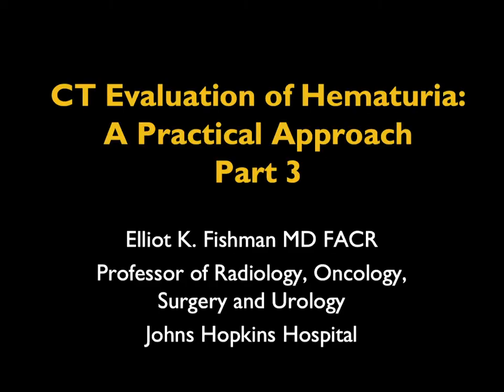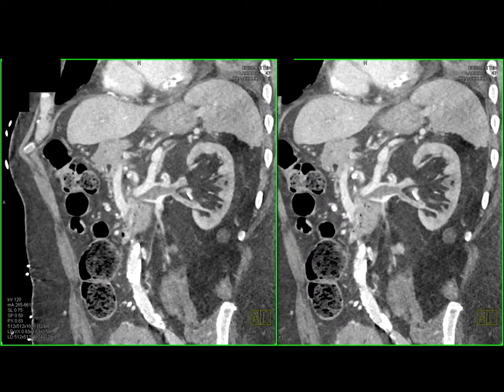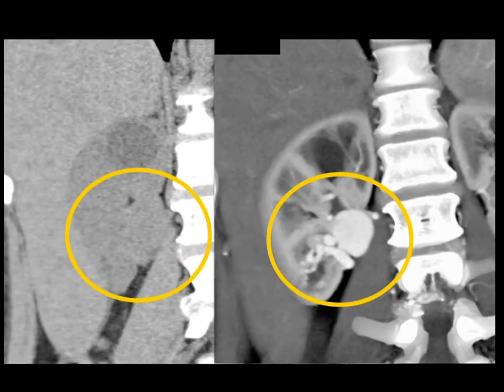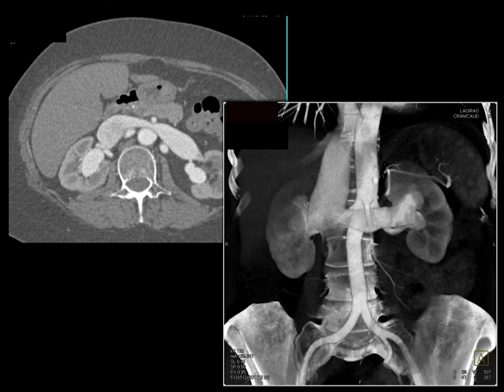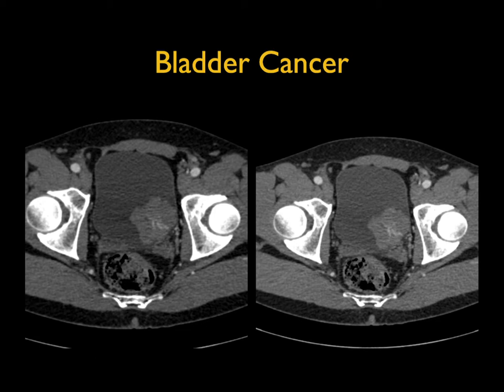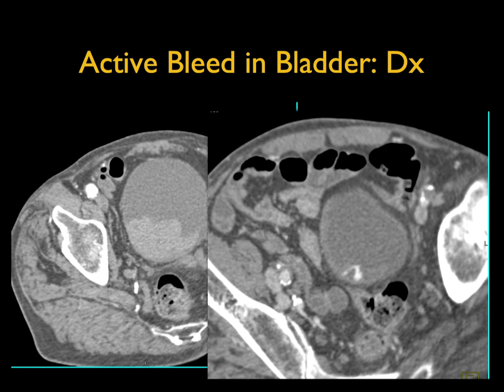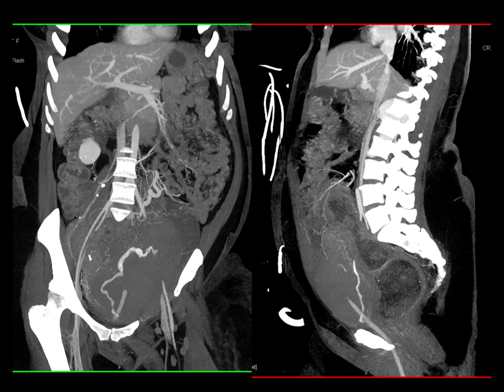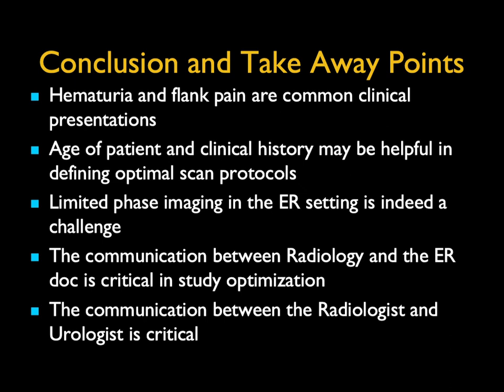CT Evaluation of Hematuria: A Practical Approach Part 3